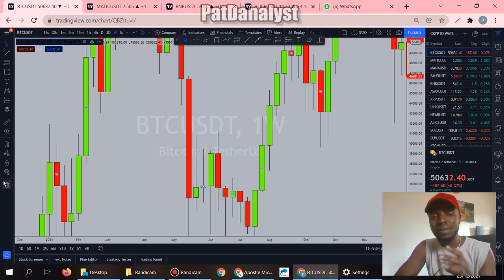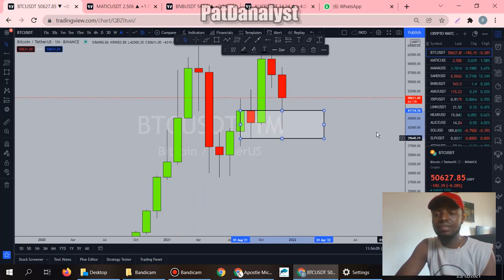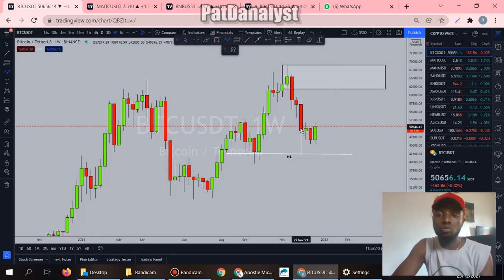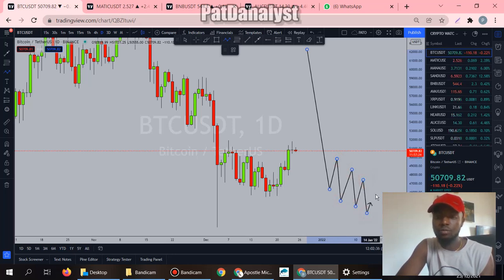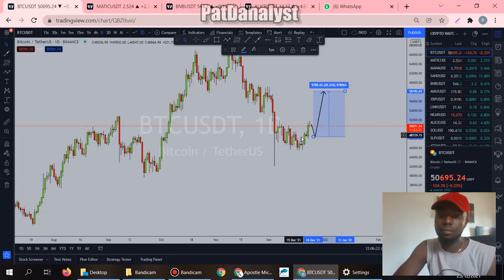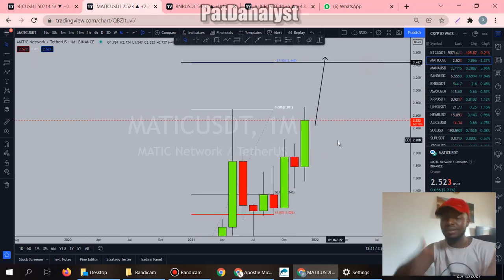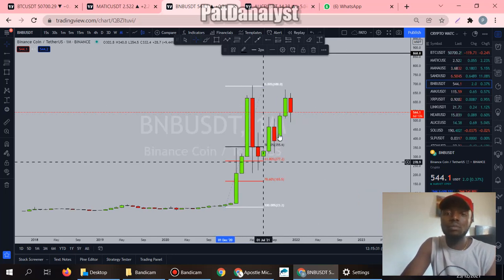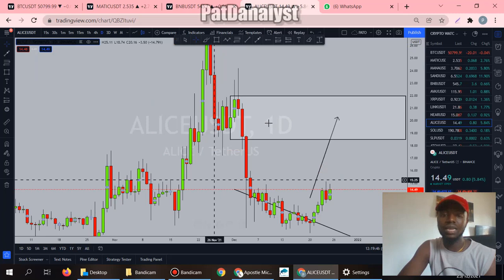WEEKLY VIEW ON BTCUSD MATIC BNB AND ALICE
watch this video to see what my bias are on this crypto currency picks